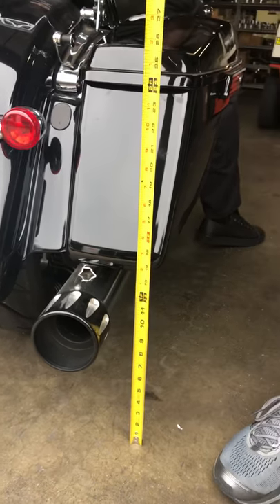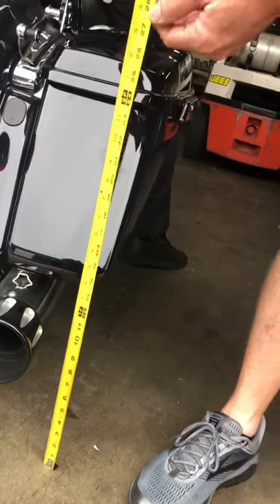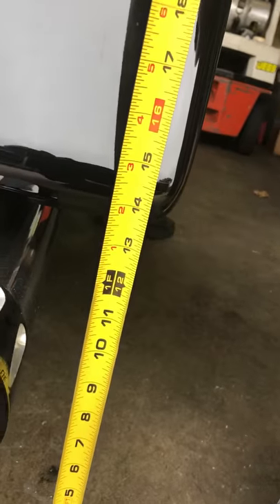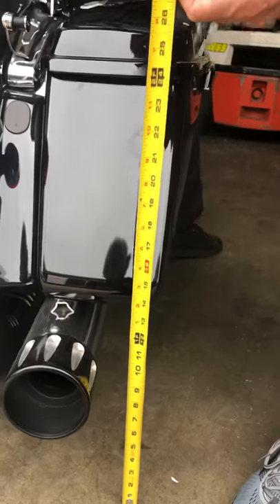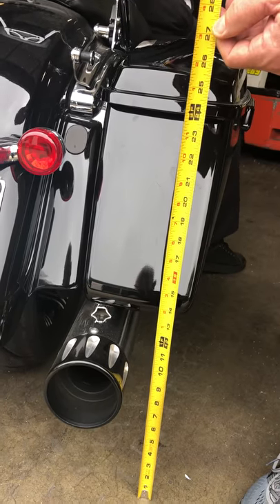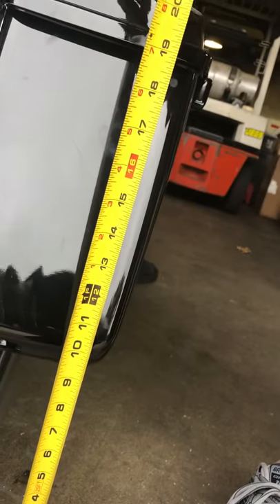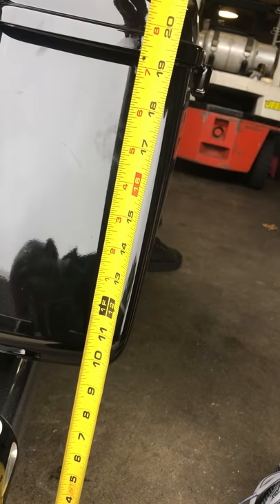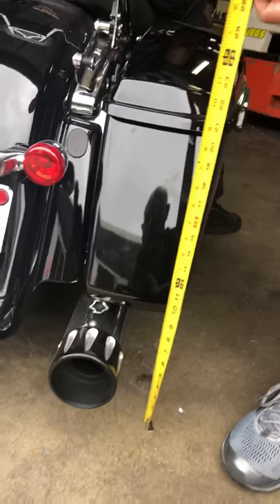American Suspension Rear Air Ride travel